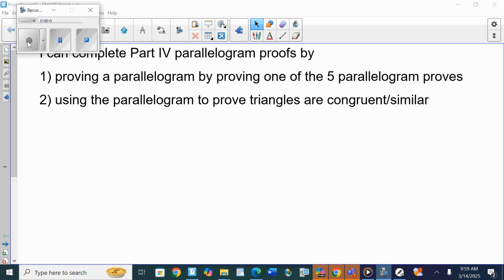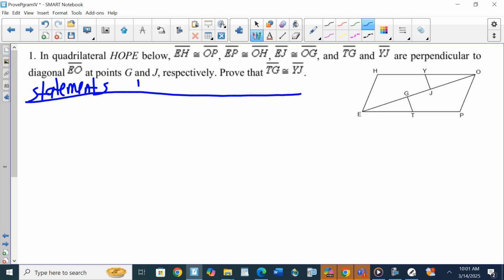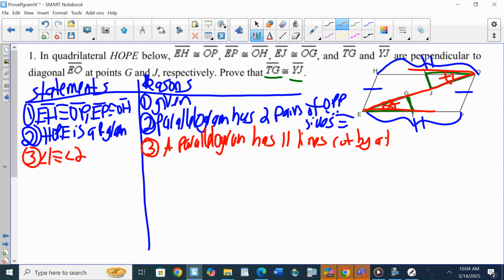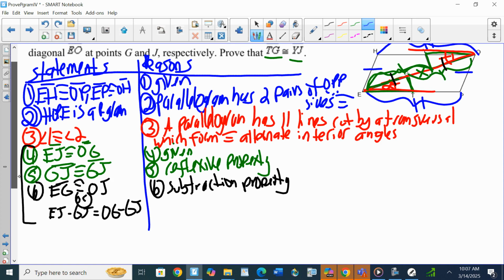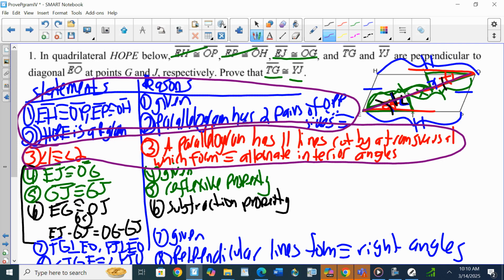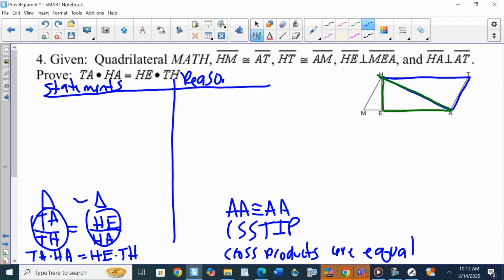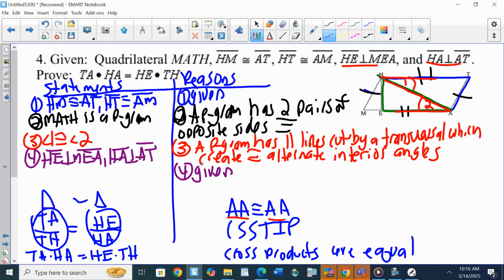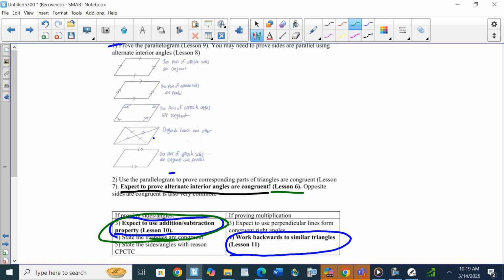Prove Parallelograms Part IV